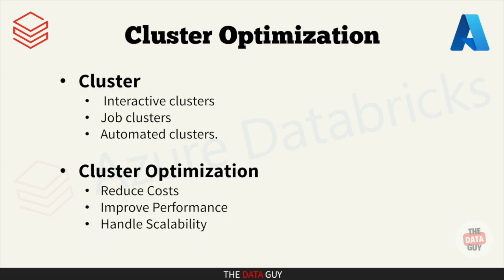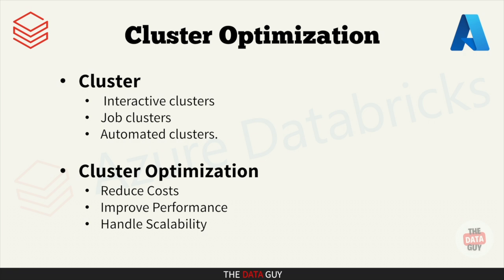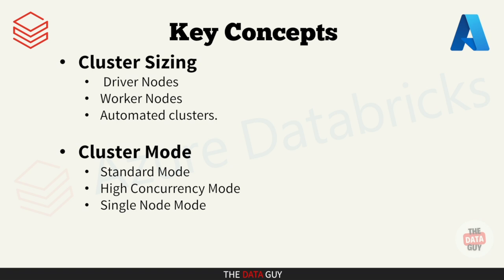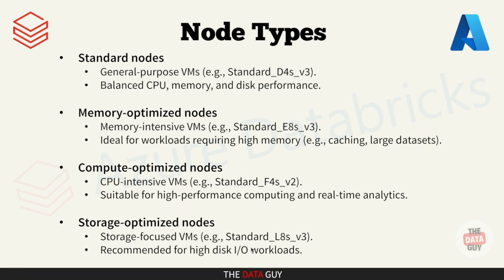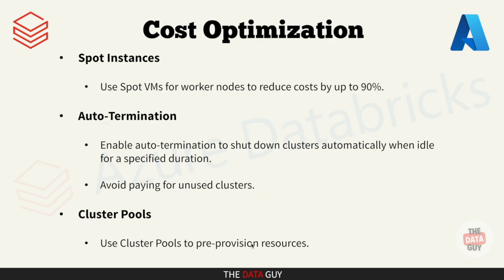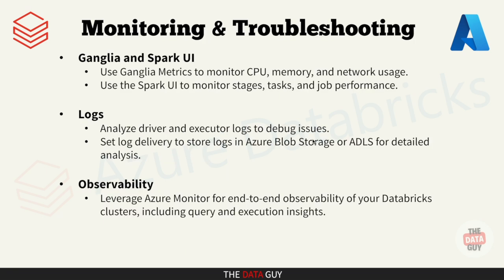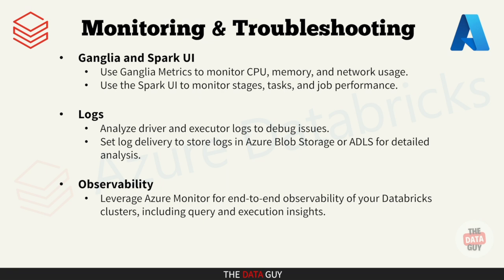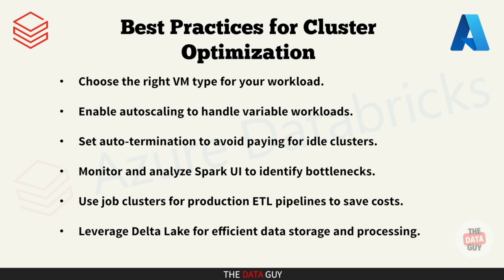Cluster Optimization in Azure Databricks | Boost Performance Like a Pro | Part 1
Welcome to The Data Guy! 🚀

In this video, we’ll deep dive into Cluster Optimization in Azure Databricks, the first and most crucial step to boosting performance for your big data workloads. Whether you’re running ETL pipelines, machine learning models, or analytics tasks, optimizing your cluster configuration can make all the difference.

📌 What you’ll learn in this video:

-How to choose the right cluster size for your workload.
-The benefits of enabling autoscaling to optimize resources and cost.
-Why Spot VMs are a game-changer for cost-effective data processing.
-Tips for monitoring cluster utilization to avoid under or over-utilization.

💡 Pro Tip: By mastering cluster optimization, you can save both time and money while ensuring your Azure Databricks workloads run at peak efficiency.

What’s your biggest challenge with cluster optimization? Let me know, and I’ll cover it in future videos!